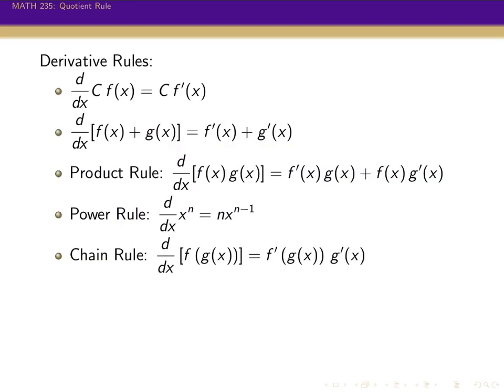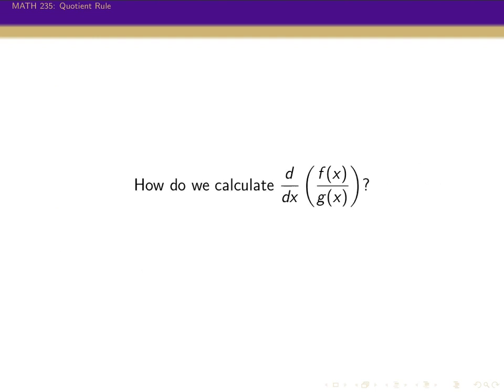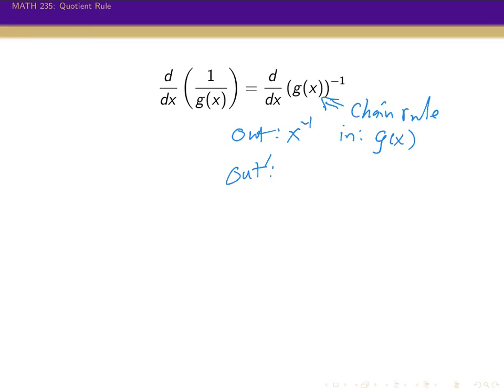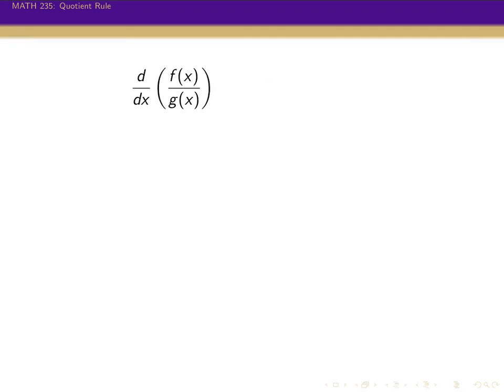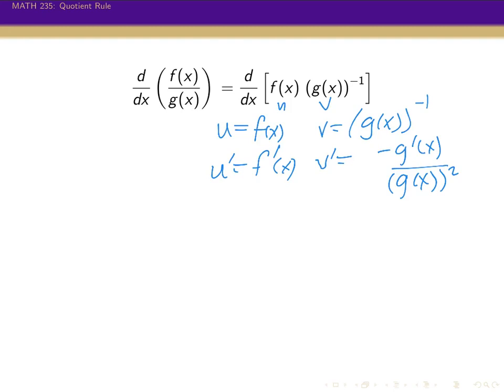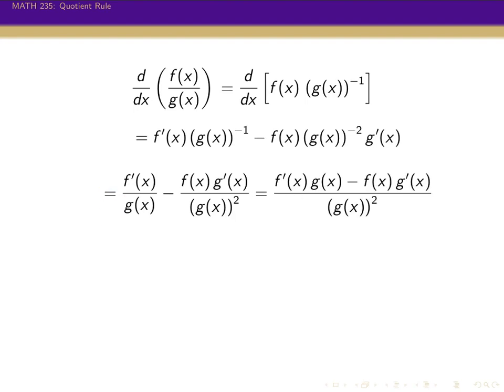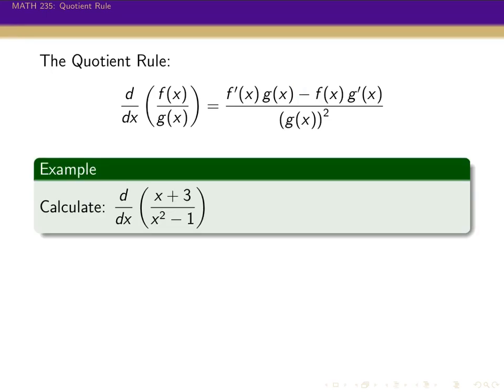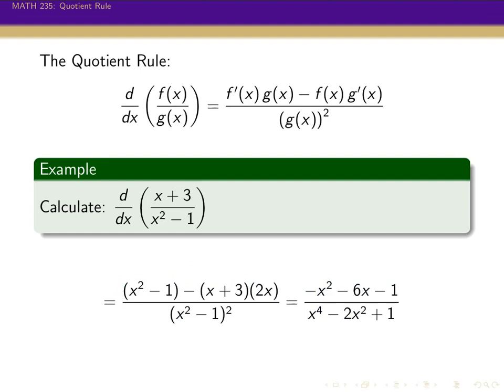MATH 235, Video 13: The Quotient Rule